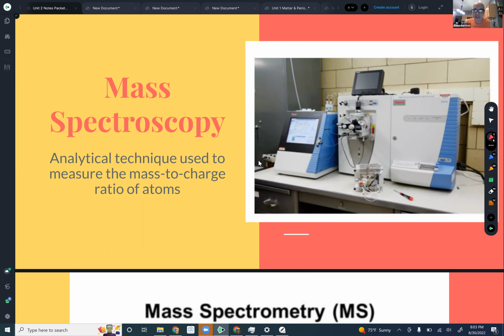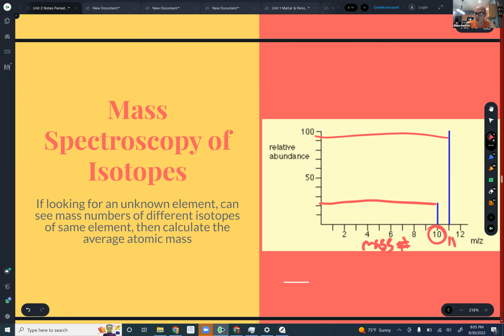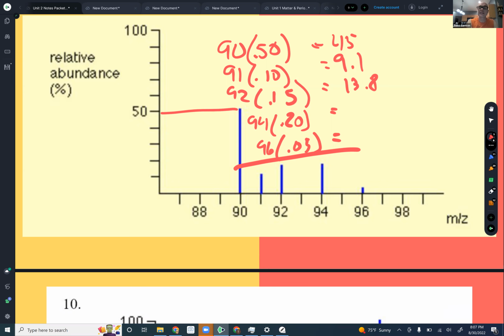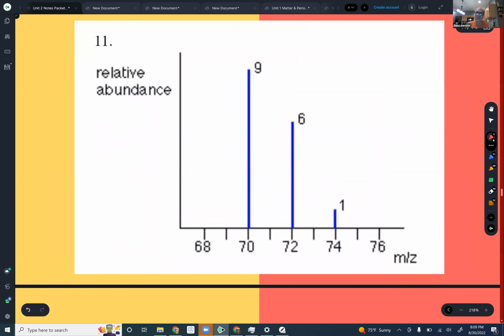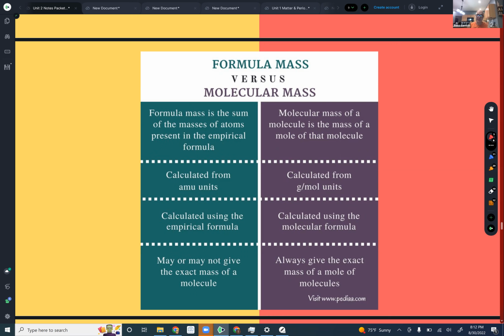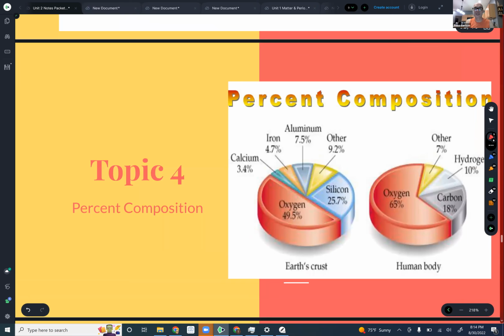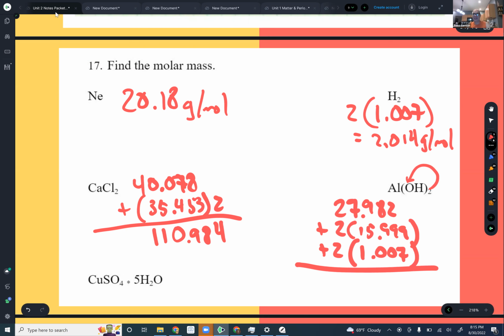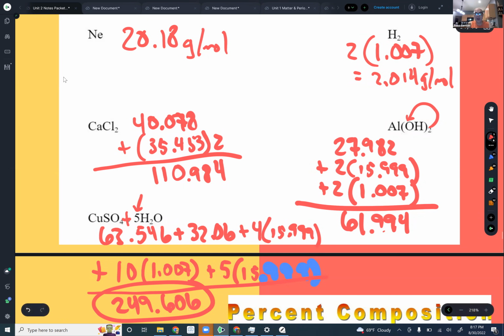Unit 2 Topic 3 Notes - Molecular Mass